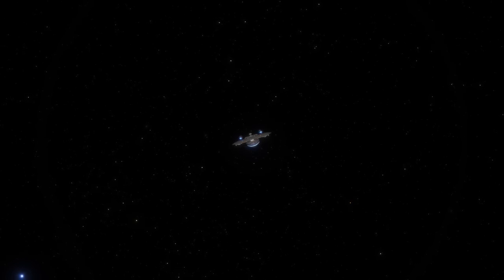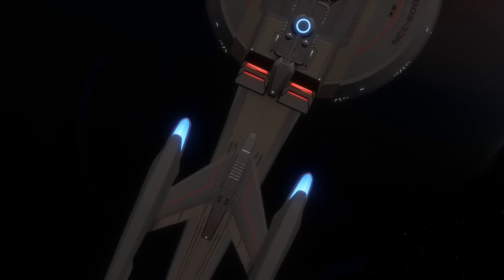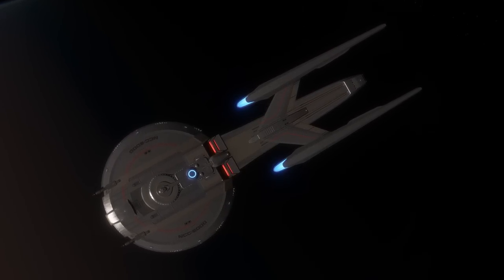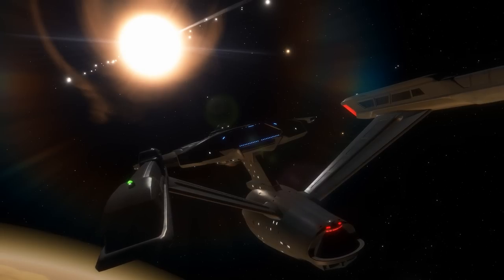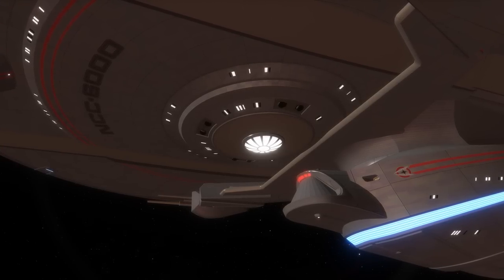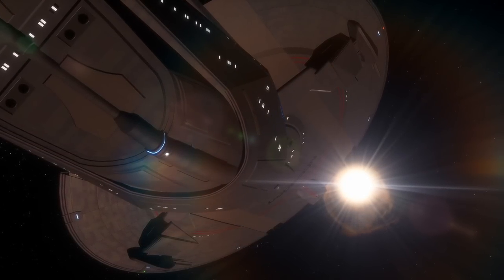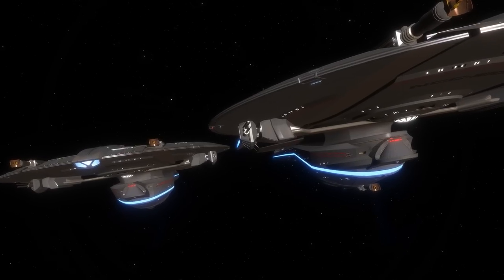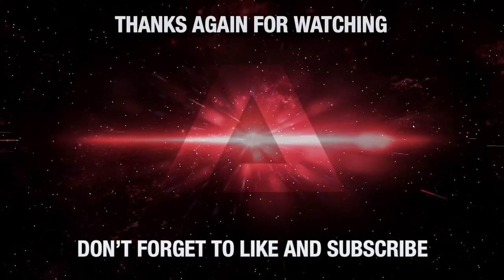(203)The Confederation- The Exterminator Class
In today's SPECIAL episode of Truth OR Myth Beta, we're taking a look at the Exterminator Class, kitbashed in to existence by me, in the style of Confederation Starships seen in Season 2 of Star Trek: Picard!  I hope you enjoy!